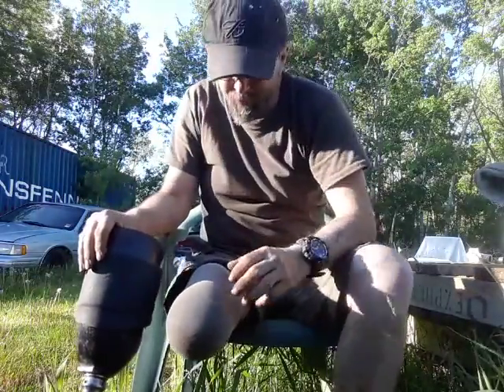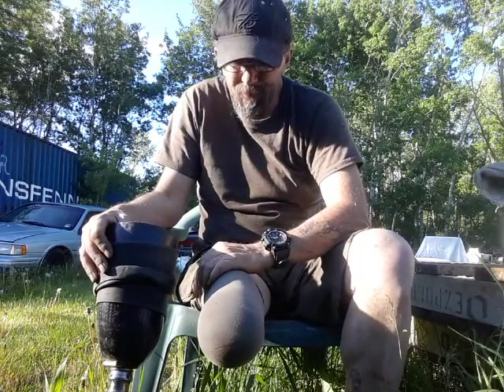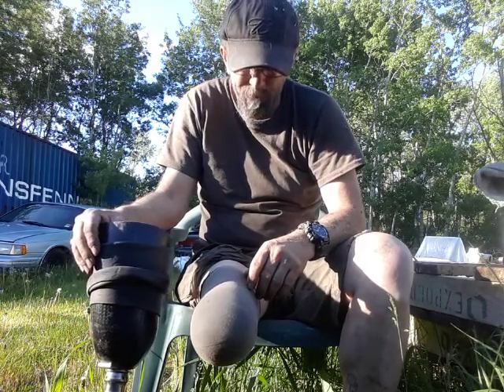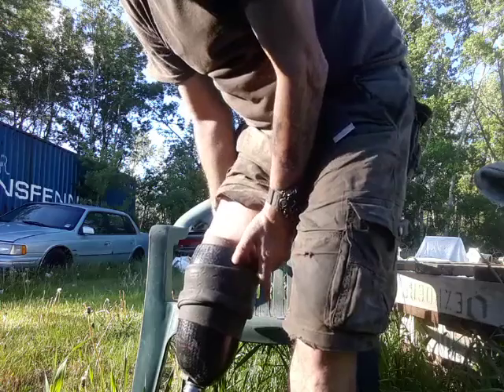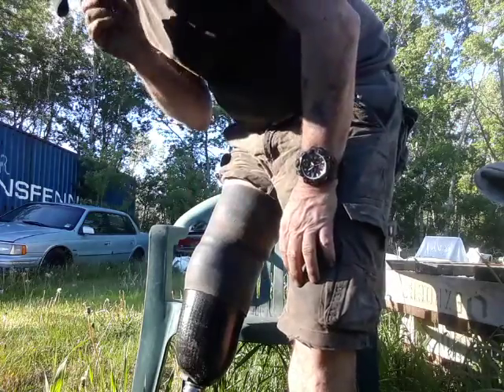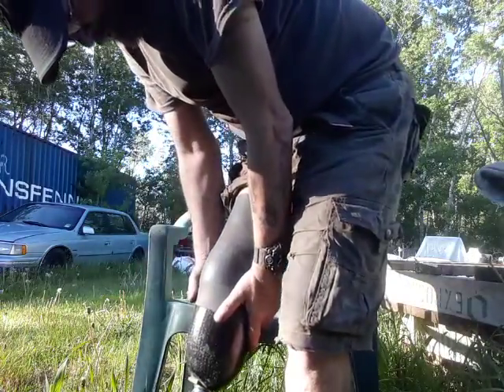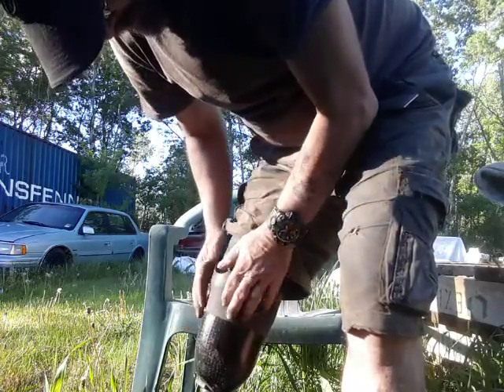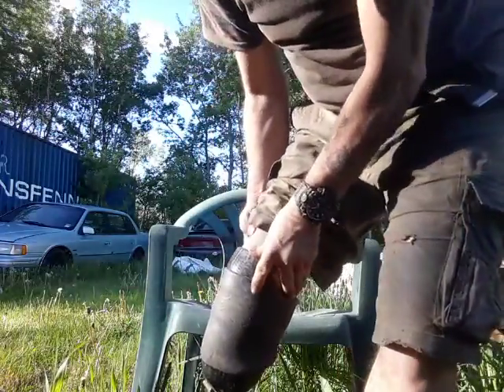amputee life liner length